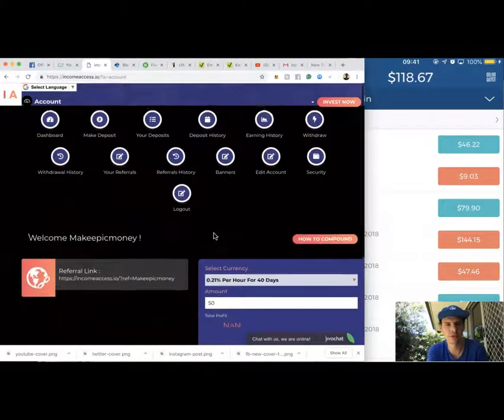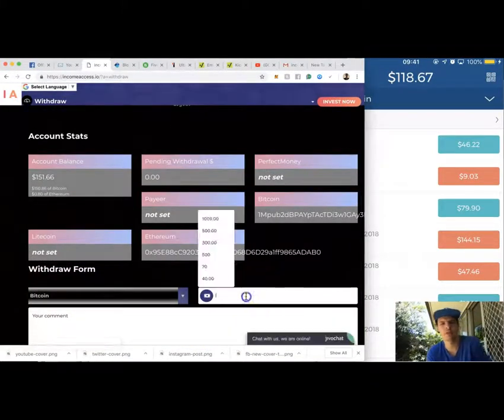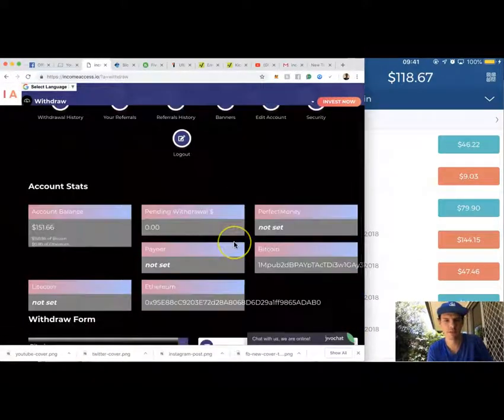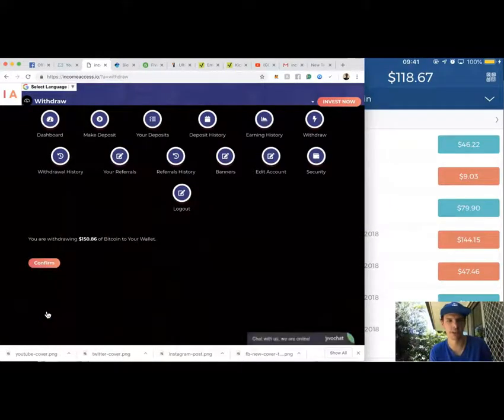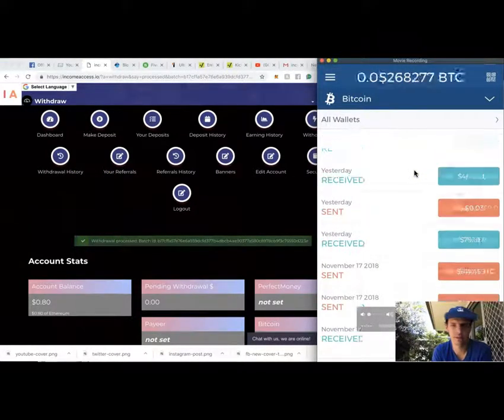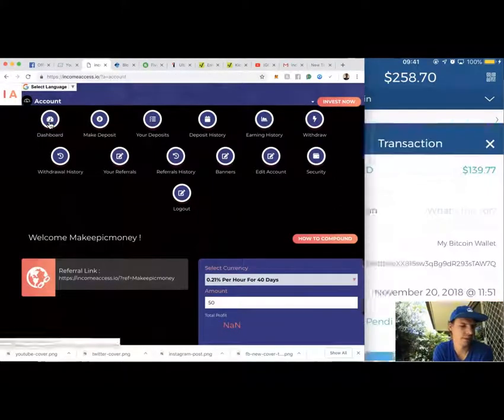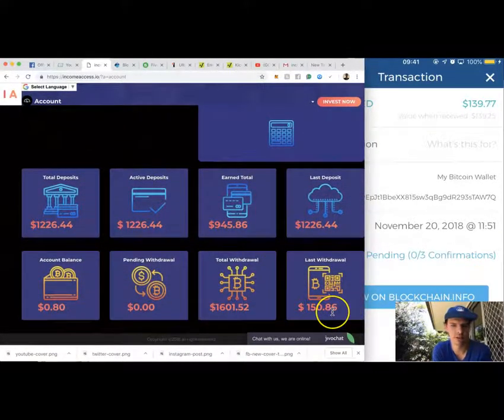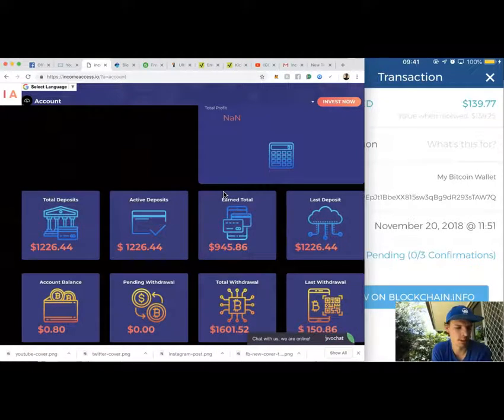$150 Thanks to income Access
Getting paid daily is great bitcoins start making money online now